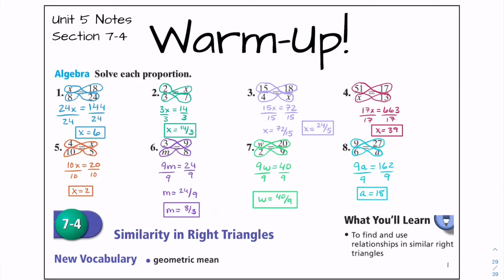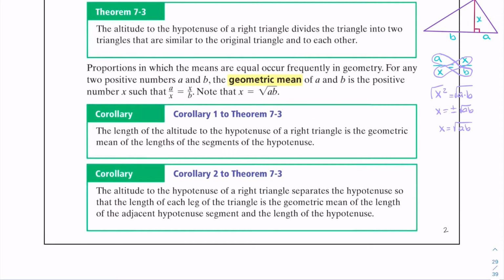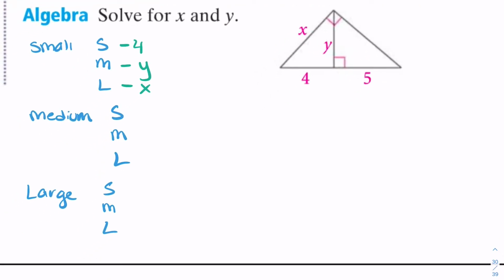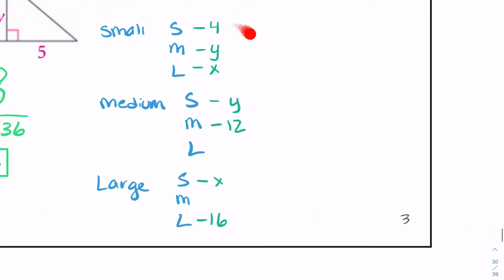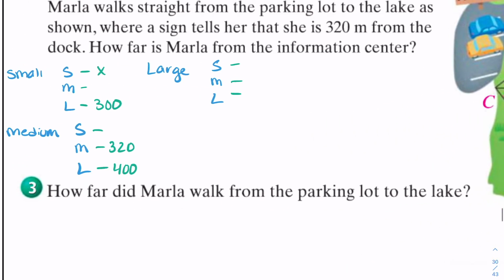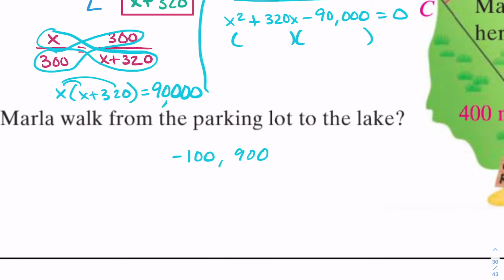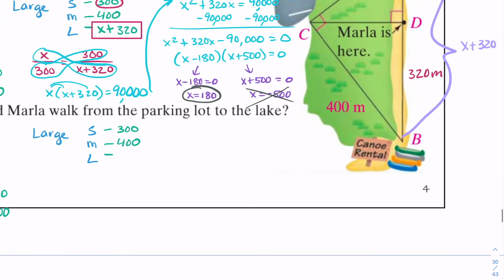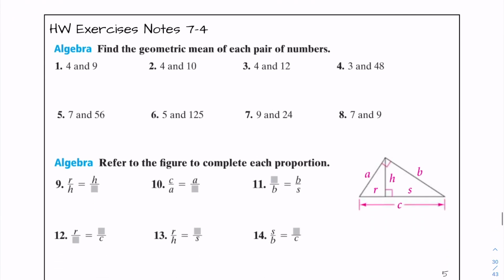Geo CP - Unit 5 Lesson 5